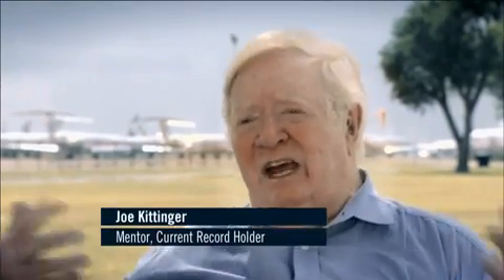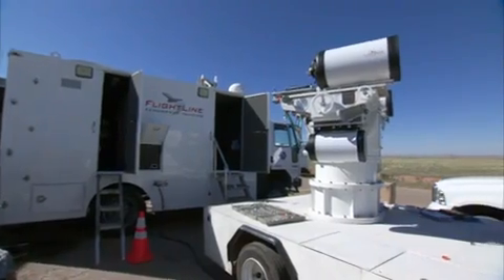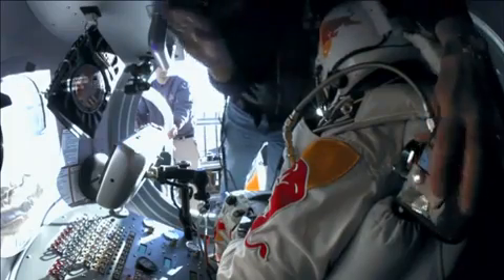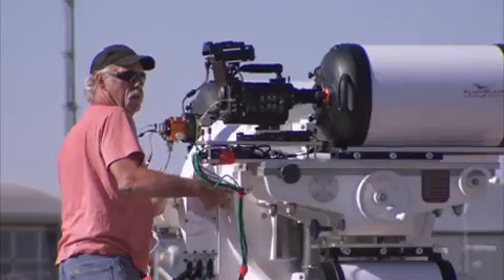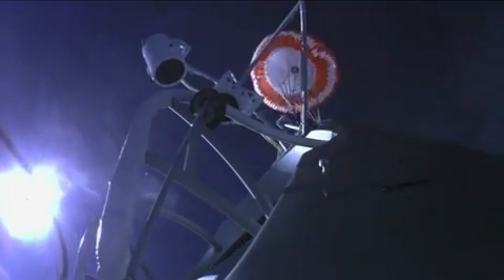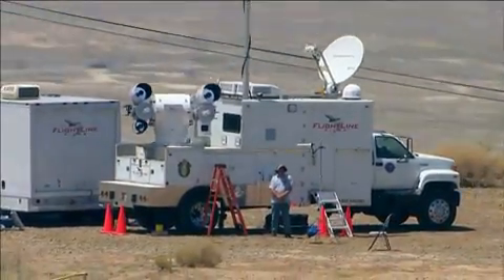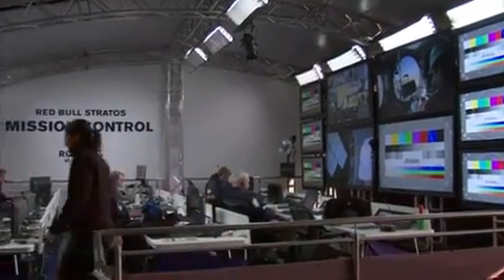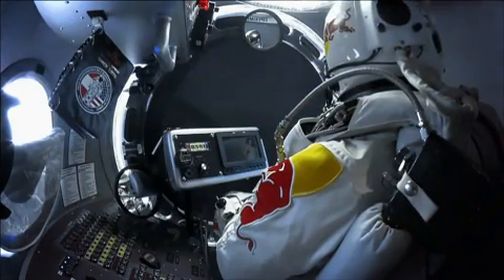Un hombre-bala saltará desde la estratosfera a 34.500mts de altura - Felix Baumgartner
El aventurero se lanzará al vació y caerá libremente durante unos cinco minutos y medio. Desplegará el paracaídas cuando falten aproximadamente dos kilómetros para la superficie terrestre y, si todo sale bien, se posará dulcemente tras batir cuatro récords: el vuelo más alto en globo (36.576 m), la caída libre desde mayor altura (34.500), la mayor velocidad (1.234 km por hora) y el mayor tiempo en caída libre (5 minutos y 35 segundos).